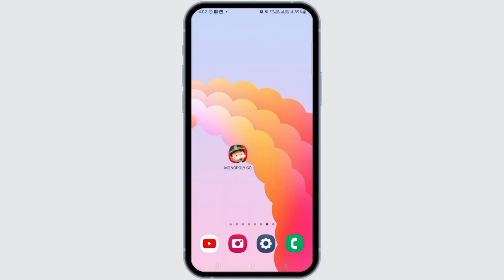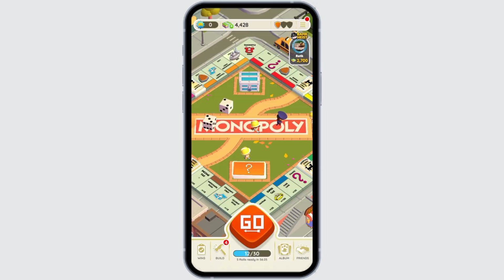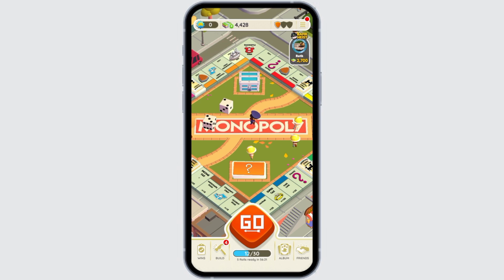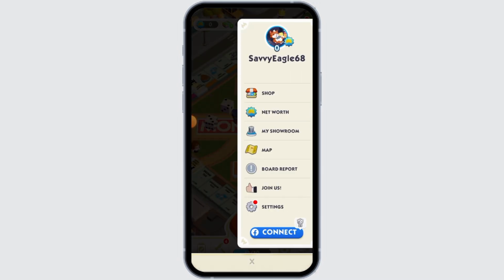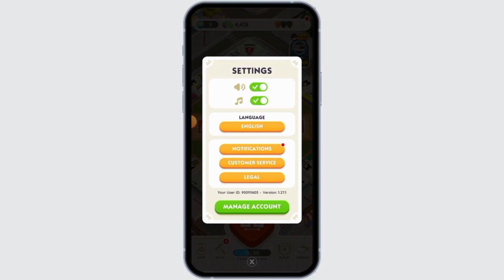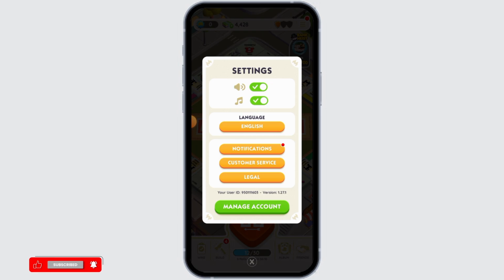How to Turn Off Sound Effects in Monopoly Go App 2024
Looking to mute the sound effects in Monopoly Go? This easy guide provides step-by-step instructions on how to turn off sound effects in the Monopoly Go app in 2024. Follow this straightforward process to enjoy a quieter gaming experience.

In this tutorial:
0:00 - Introduction
0:05 - How to Turn Off Sound Effects in Monopoly Go App (EASY)

Learn how to effortlessly turn off sound effects in Monopoly Go in 2024 with this simple guide. This video covers the entire process, ensuring you can customize your app experience to your liking.

Mute the sound effects in Monopoly Go easily by following this guide!